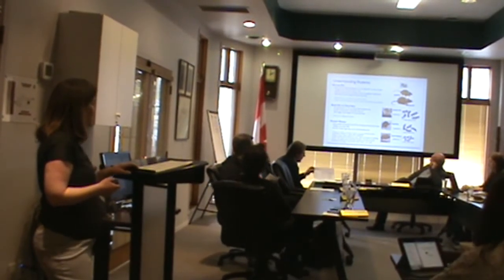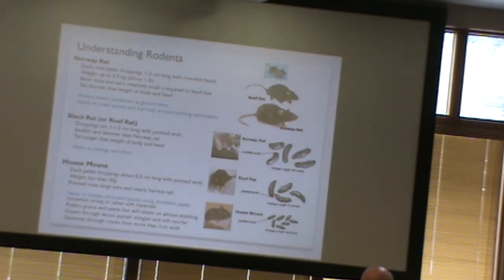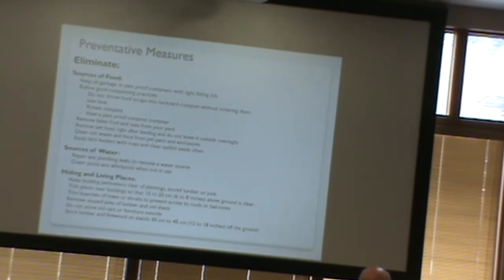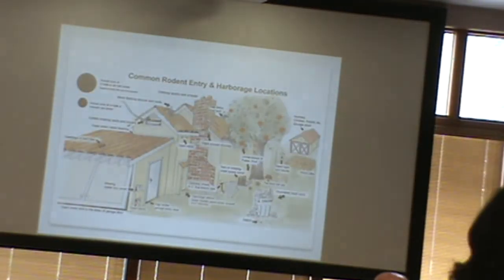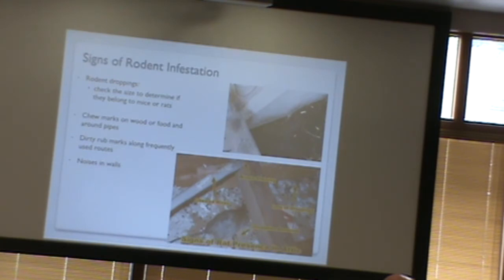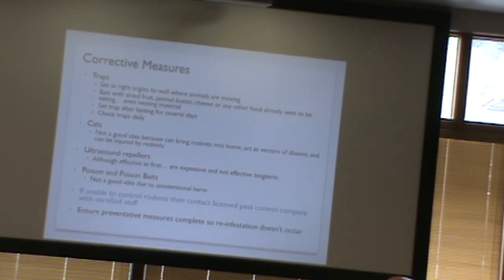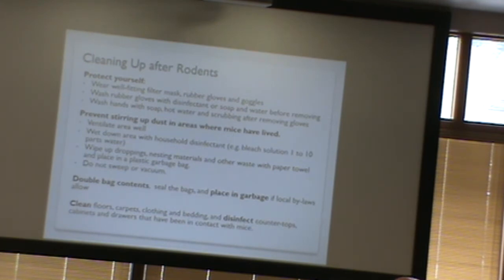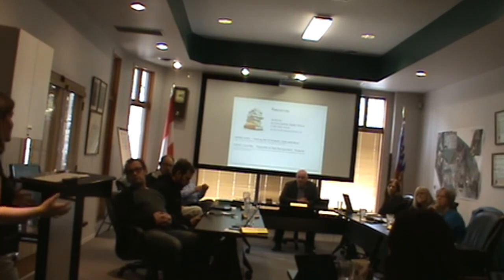online video rats city council may11 2017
Interior Health's Environmental Health Officer Anita Ely talks to City Council, and a gallery of 25 people, about Revelstoke's rat problem.